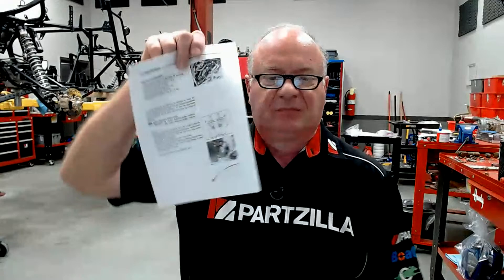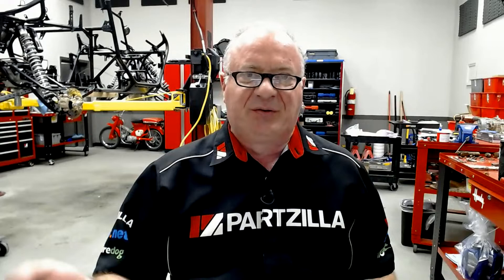Live Q&A with John Talley (Take II) | Partzilla.com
Send your question to John.